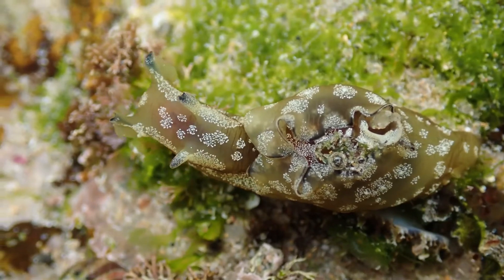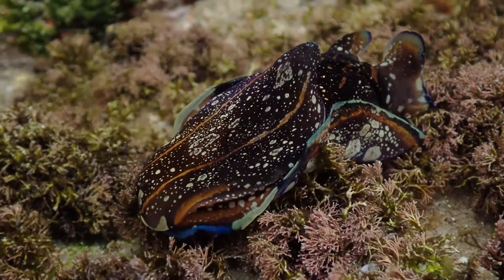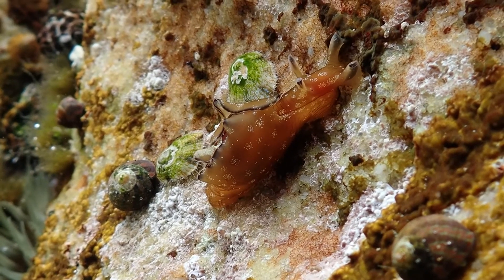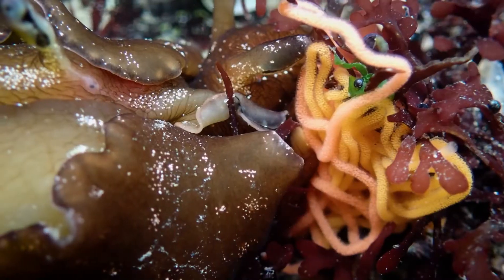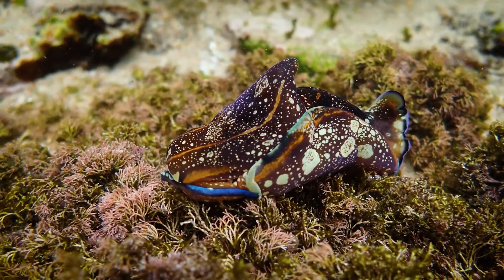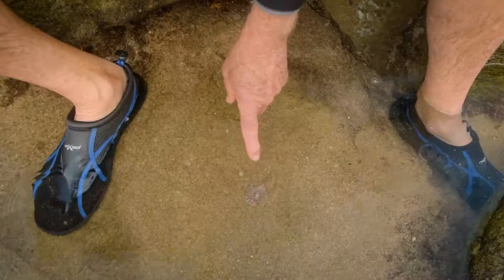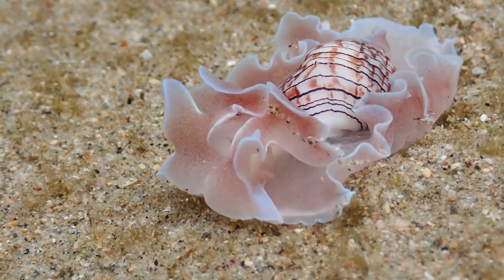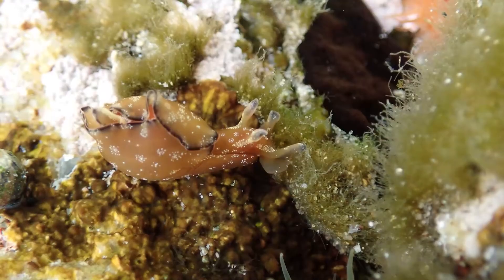Fragile Shells - Sea Hares and Bubble Shells - the cutest sea creatures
Episode 19: Fragile Shells

Sea Hares are beautiful and strange creatures, snails with greatly reduced, fragile, internal shells. They are named after their sensory tentacles that look a bit like 'bunny-ears' but are used to smell food and mates in the water.

These cryptic creatures are well disguised, their colour coming from their seaweed food source meaning they blend right in! A good trick is to try and spot their incredibly bright eggs, laid in spaghetti-like strings. There's almost always a sea-hare nearby.

Bubble shells also have similarly delicate shells but theirs are visible and often brightly coloured. Watch through to the end to see the bubble shell that we think might have been our best Kwa-Zulu Natal discovery!

This is the last episode from our KZN trip, we're hoping to be back in the warm waters soon for more on the interesting species found there!

Please share Explore The Shore with anyone who might like it. We're putting loads of hours into making these episodes for free in the hope that we can spread a sense of wonder and appreciation for what lives on our coastline.

00:00 Introduction
00:05 Why rockpools are a great place to explore
00:35 What are sea hares?
1:15 What do sea hares eat?
1:25 Are sea hares predatory?
1:32 How do sea hares reproduce?
2:00 Sea hares lay eggs
2:17 Why are they called Sea hares?
2:26 Rhinophores sea hare tentacles are chemosensory, smell organs
3:00 Sea hares have an annual life cycle
3:43 Example of a predatory sea hare
4:18 How do the chemoreceptors work?
4:50 Bubble shells
5:20 Bubble shells shell protects its guts
5:27 Bubble shells are brightly coloured as a warning
5:50 Do bubble shells eat polycheate worms?